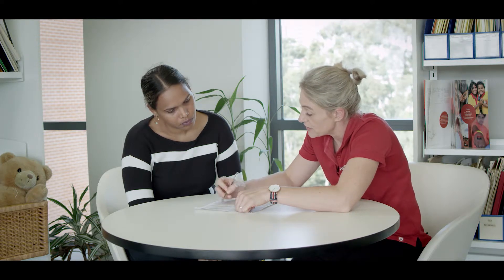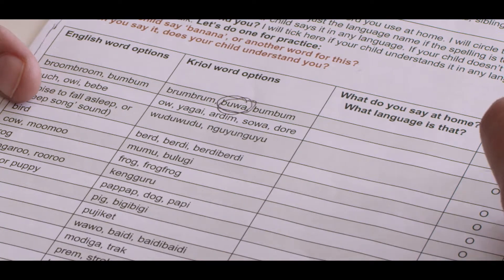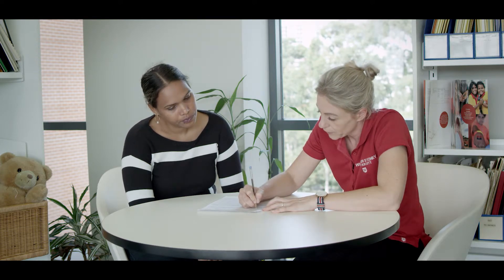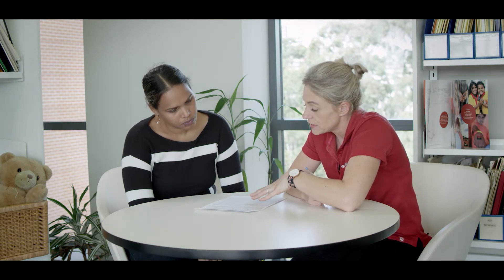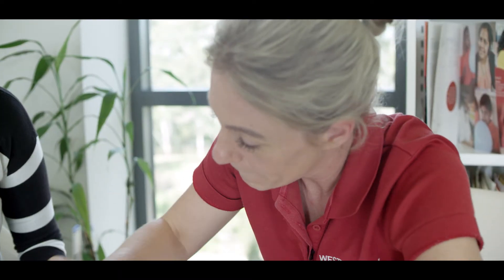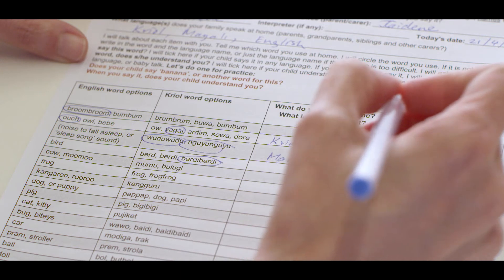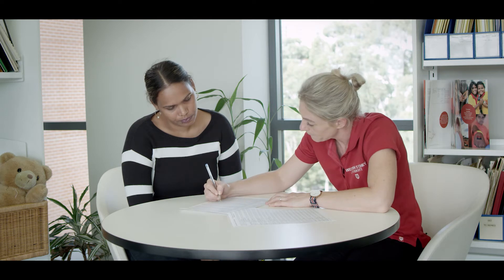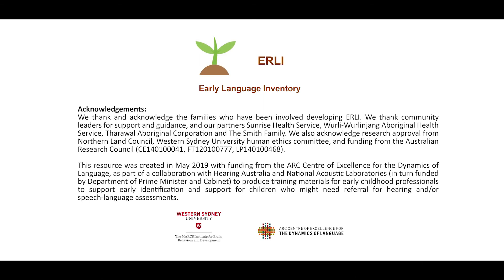ERLI (Early Language Inventory) Training Video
The Early Language Inventory is a parent checklist of first words and gestures designed with and for Aboriginal and Torres Strait Islander families. Parents are experts in their children’s language use, and their input is critical to help researchers, clinicians and teachers to learn about their children’s development. ERLI is a checklist of 120 items and is suitable for parents of children aged 8-36 months, or older if the child has special needs. The ERLI team is finding that the checklist items are recognised and enjoyed by Indigenous parents in urban, regional and remote areas, and also respects linguistic and cultural diversity across and within communities.

ERLI can be filled out using the online app or paper form; it is more fun and informative for professionals and parents if it is completed together in a 15-30 minute conversation. For each item, the parent is asked if the child is saying that word yet (babytalk and articulation attempts all count!) and if they understand it when the parent says it to them.

An important aspect of ERLI is that it is designed to help chart communication development in whatever language(s) the child is learning at home. So it will work if a child has more than one home language (e.g. they might be learning a variety of Kriol, know some words from a traditional Aboriginal language and also have Fijian at home). Equally the checklist works if the child has just English at home, and the English word options also recognise Aboriginal ways of using English.

Since 2015, ERLI has been developed by a team of Aboriginal and non-Indigenous researchers at the MARCS Institute for Brain, Behaviour & Development at Western Sydney University and the ARC Centre of Excellence for the Dynamics of Language (CoEDL). ERLI is an authorised adaptation of the MacArthur-Bates Communicative Development inventory (CDI Words & Gestures, short form).

The app version of ERLI works best on an iPad sized tablet but will work on any device that is on the internet (e.g. desktop computer, smartphone).